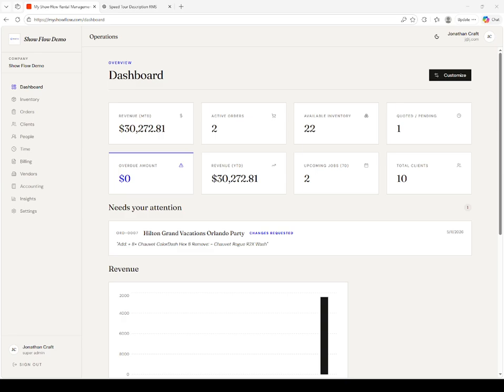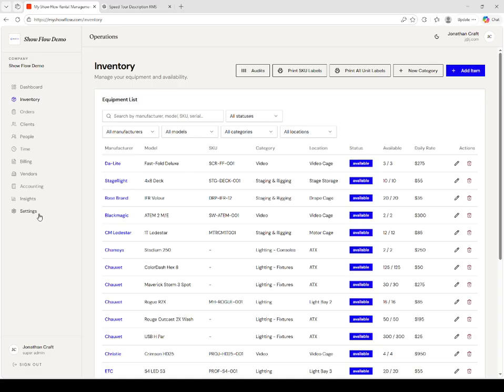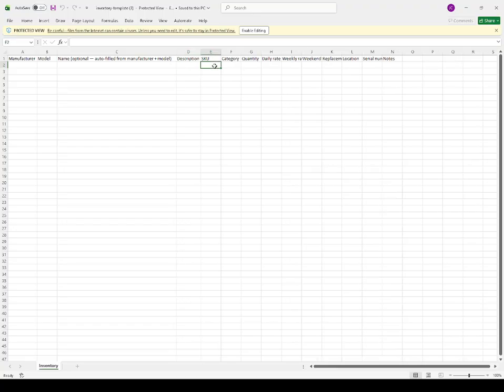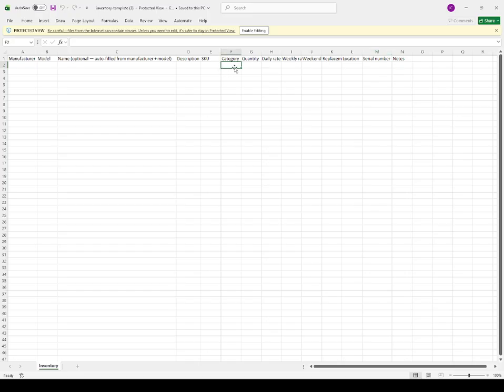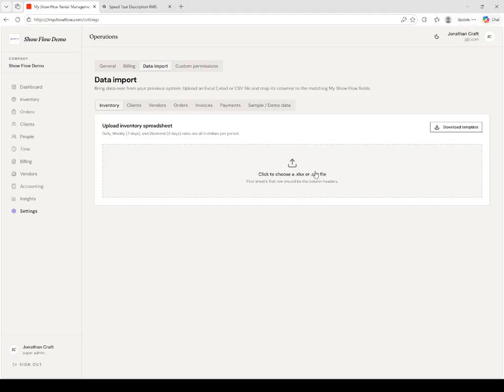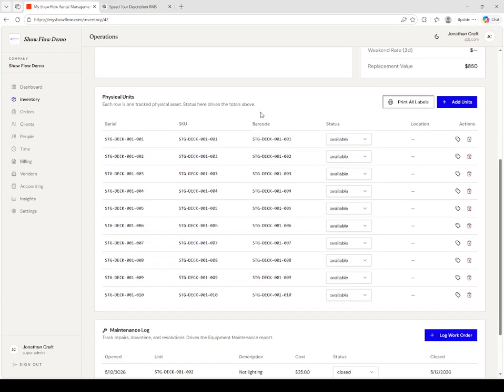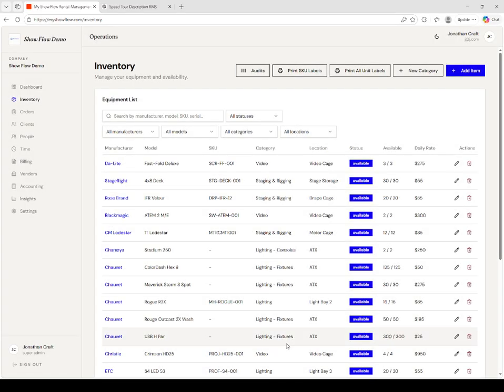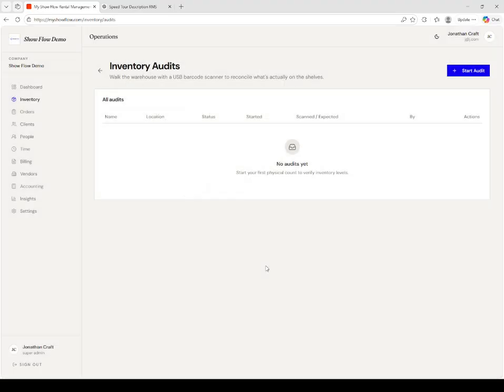Creating and Navigating Inventory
Setting Up Your Account | Show Flow RMS

Get started with Show Flow RMS in just a few minutes. In this video, we walk through the account setup process so you can configure your company, users, inventory, and workflow settings for a smooth start.

Inside this setup guide:
✅ Creating your inventory

Show Flow RMS is built specifically for AV rental and event production companies looking to simplify operations, improve organization, and save time.